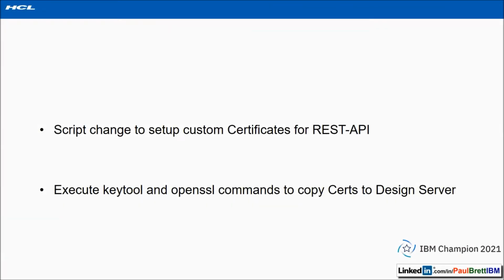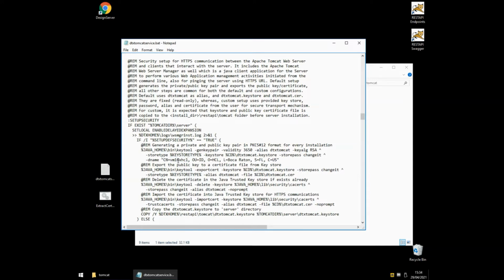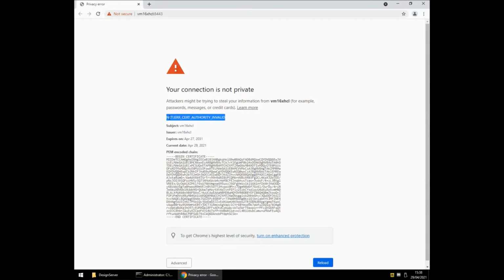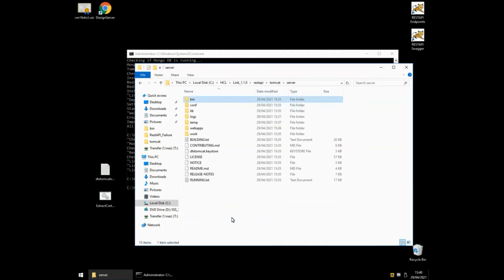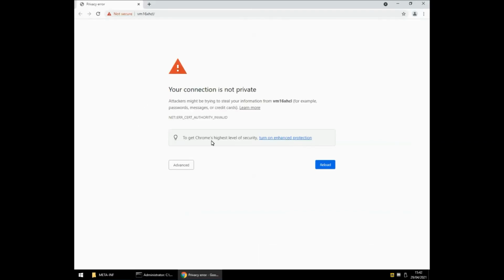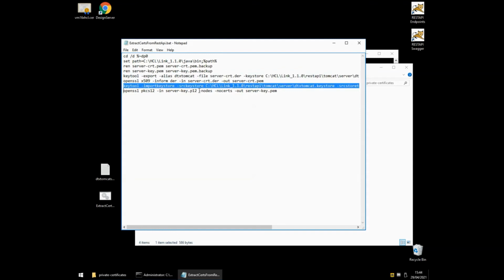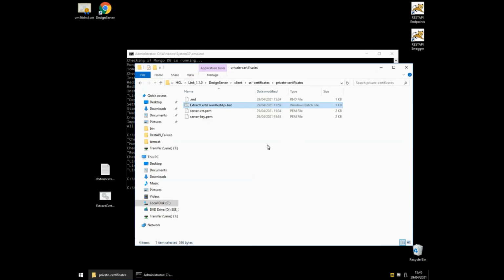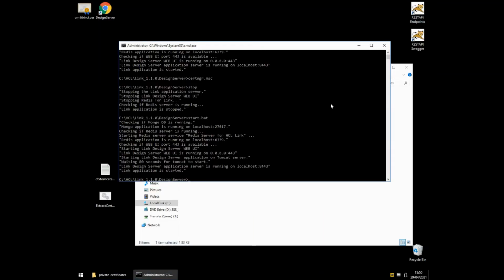Generate SSL Certificates for DS and REST API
In this demonstration, I show how to generate custom certificates (with correct hostname/san) for the REST API so that a connection can be made without browser warnings.

I also show the commands required to extract those certificates for re-use with the Design Server.

Tools used during the demonstration (openssl) are freely available for download for multiple platforms.

dtxtomcatservice.bat line edit:

          -dname "CN=vm16xhcl, OU=ID, O=HCL, L=Boca Raton, S=FL, C=US" -ext "SAN=dns:vm16xhcl,dns:localhost"

ExtractCertsFromRestApi.bat content:

set path=C:\HCL\Link_1.1.0\java\bin;%path%
ren server-crt.pem server-crt.pem.backup
ren server-key.pem server-key.pem.backup
keytool -export -alias dtxtomcat -file server-crt.der -keystore C:\HCL\Link_1.1.0\restapi\tomcat\server\dtxtomcat.keystore -storetype PKCS12
openssl x509 -inform der -in server-crt.der -out server-crt.pem
keytool -importkeystore -srckeystore C:\HCL\Link_1.1.0\restapi\tomcat\server\dtxtomcat.keystore -srcstoretype PKCS12 -destkeystore server-key.p12 -deststoretype PKCS12
openssl pkcs12 -in server-key.p12 -nodes -nocerts -out server-key.pem